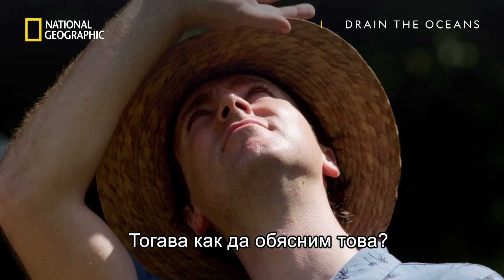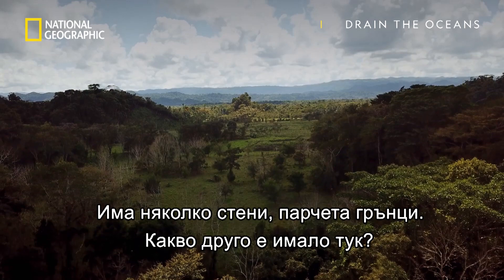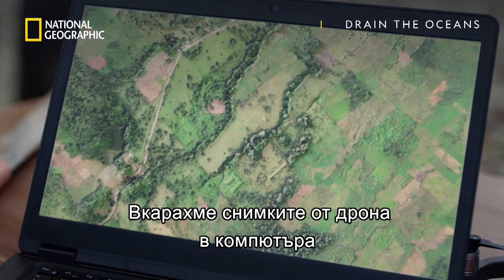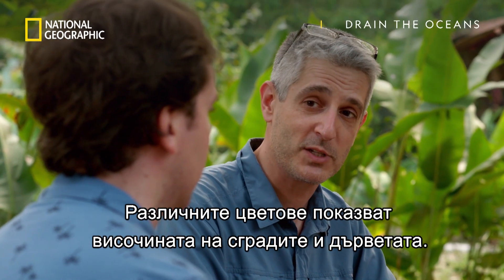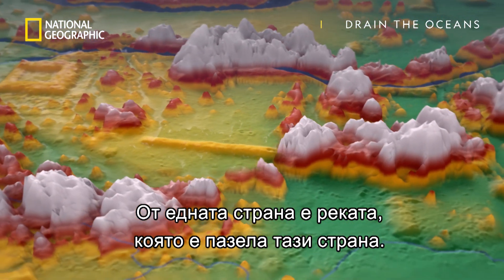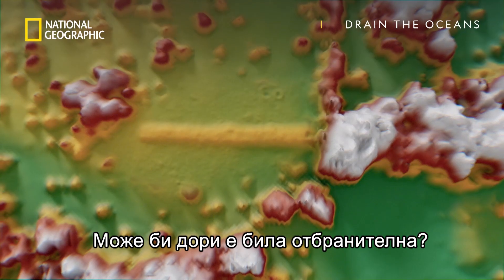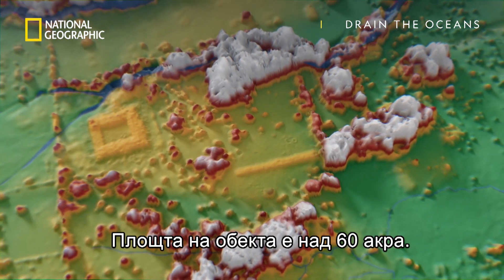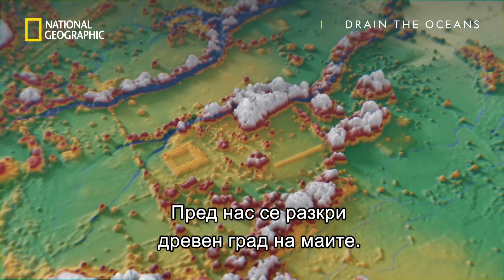Историята на маите | сезон 5 | Пресушаване на океана | National Geographic Bulgaria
„Пресушаване на океана“ хвърля светлина върху неизвестното. Като комбинира проучвания и високотехнологични визуализации, поредицата разкрива данни за изумителни подводни мистерии. В четвърти сезон тя възприема завладяващ нов формат, като разказва историите изцяло чрез думите на изследователи и археолози, поставяйки зрителя рамо до рамо с тях.